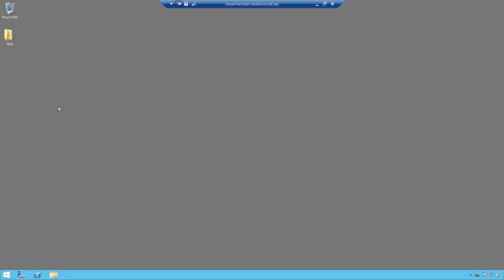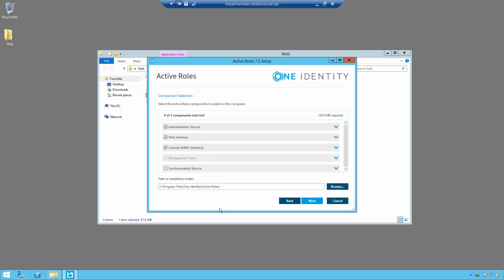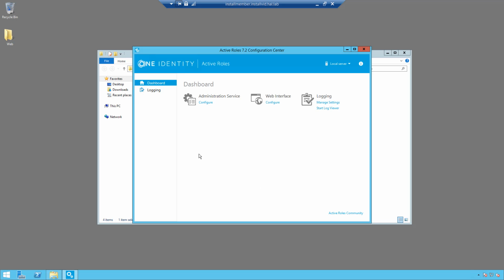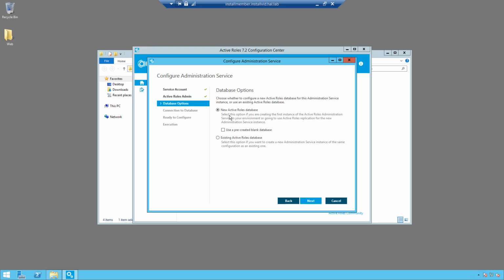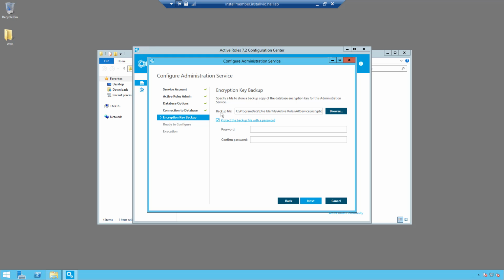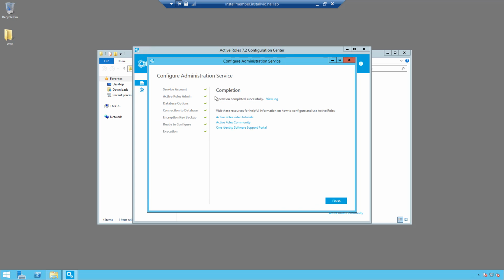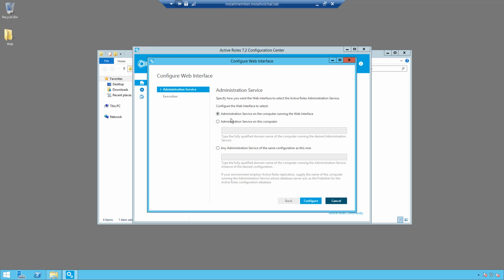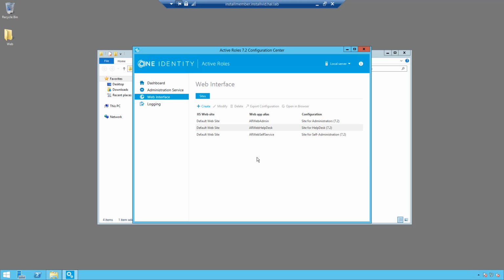Active Roles Server 7.2 Installation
ActiveRoles Server 7.2 installation video.